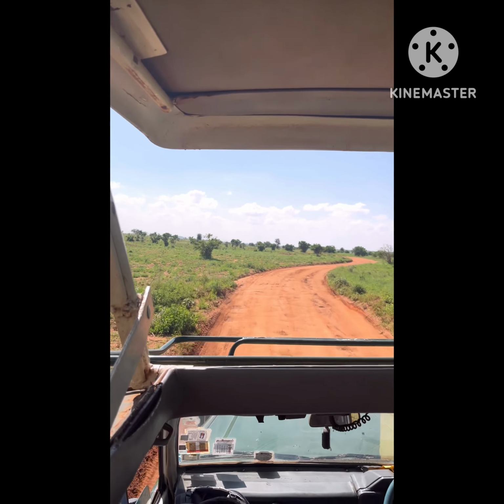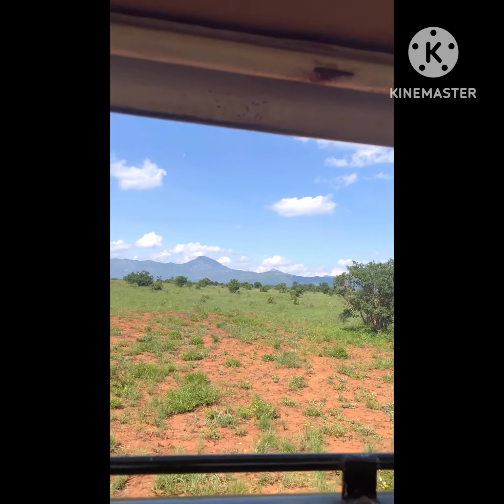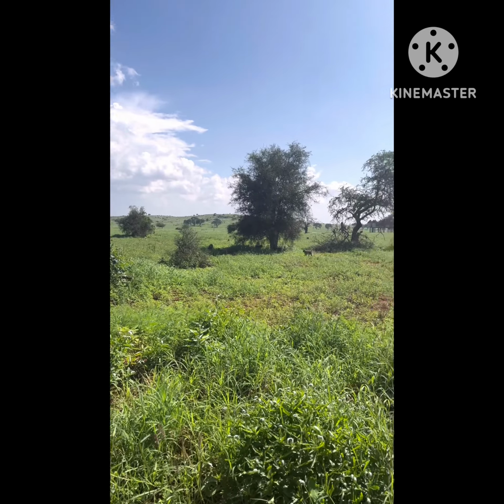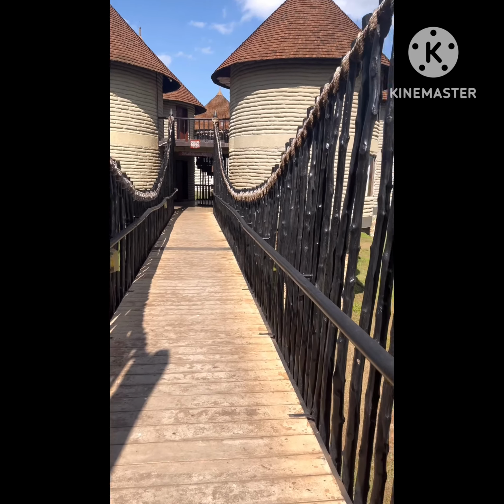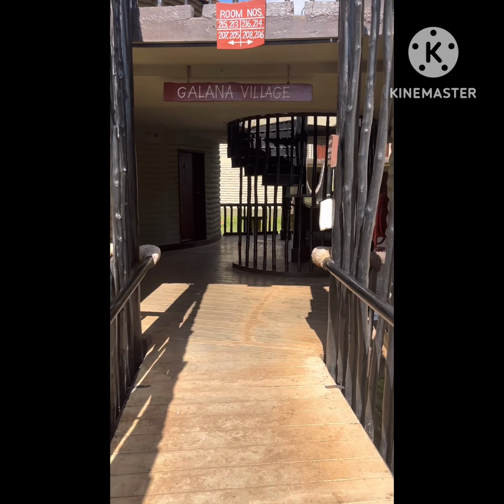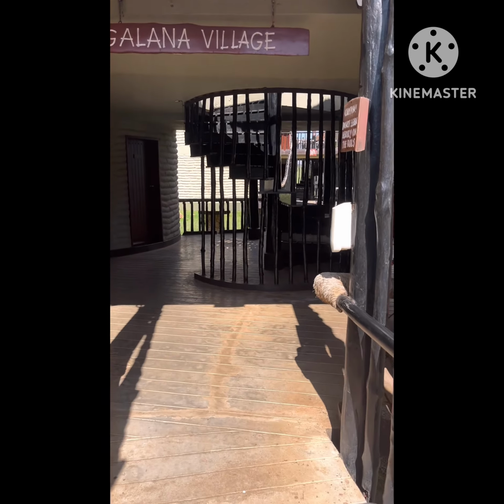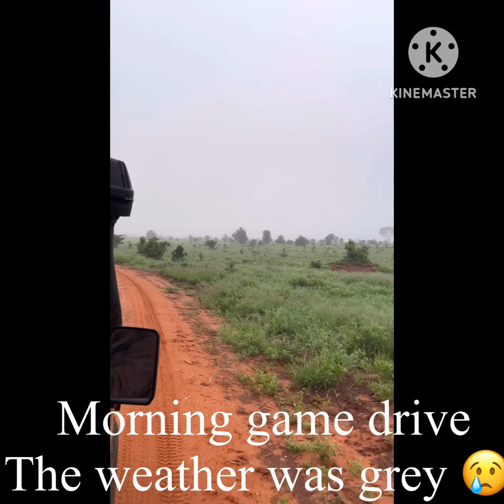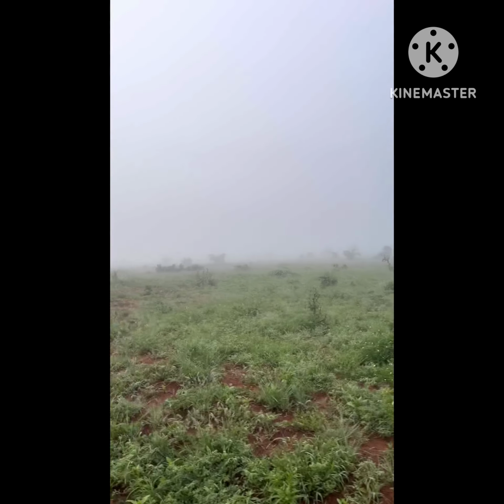Salt Lick Safari Lodge